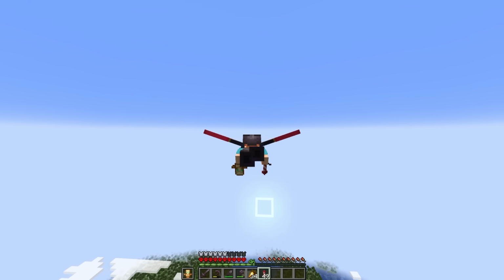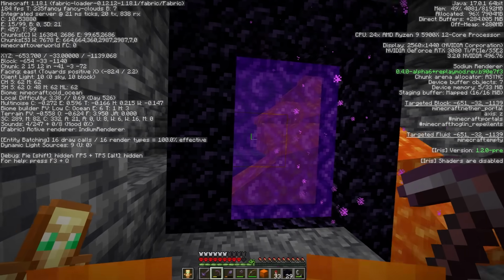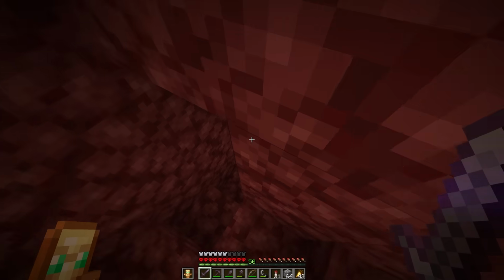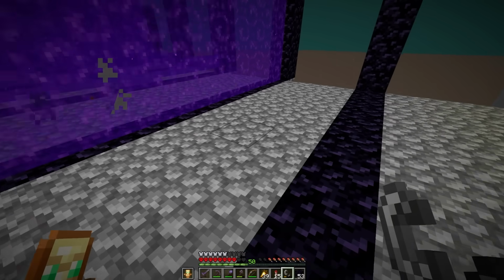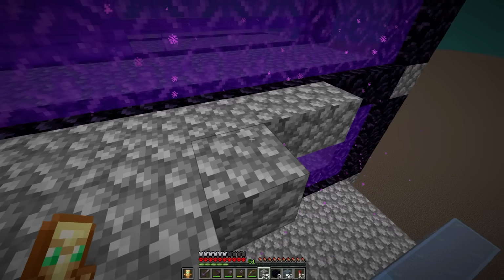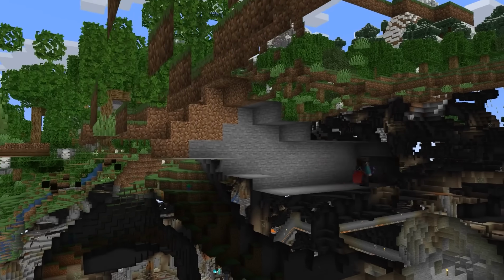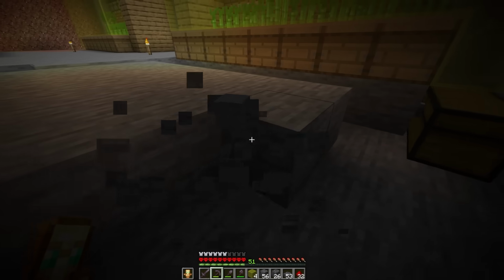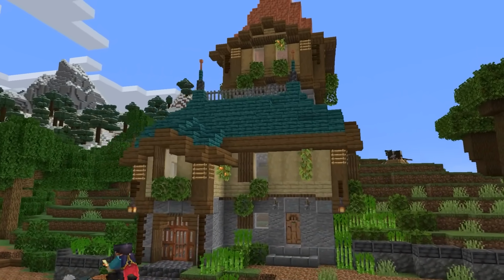I BUILT an INSANE GHAST FARM in HARDCORE MINECRAFT 1.18 SURVIVAL let's Play (#9)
fWhip is building an insane Ghast Farm in Hardcore Minecraft 1.18 Survival Let's play! Time to tackle the nether roof and work towards unlimited rockets! Click the LIKE Button if you enjoy!